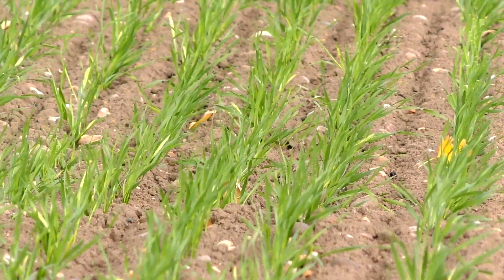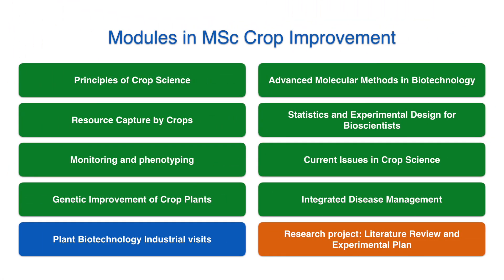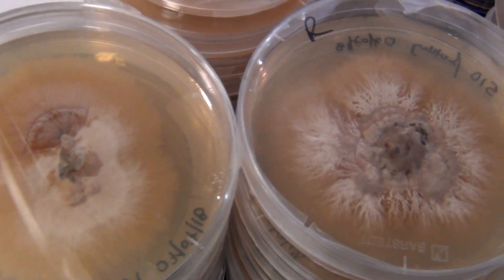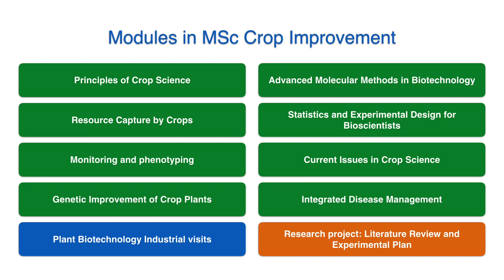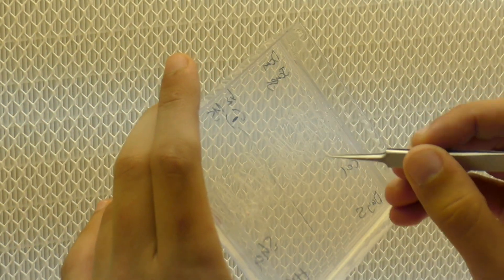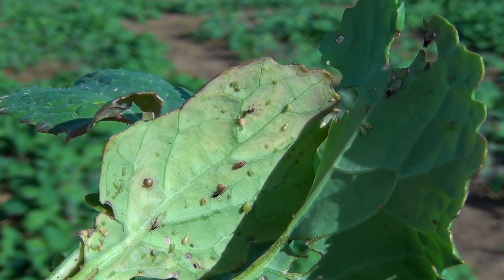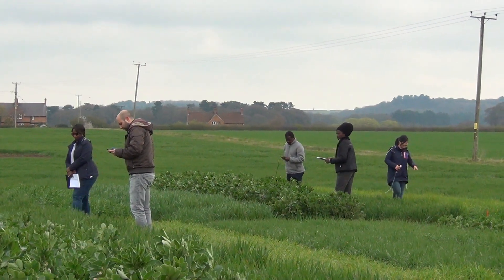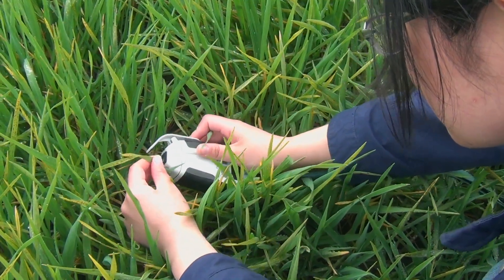MSc Crop Improvement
Find out more about our MSc Crop Improvement.